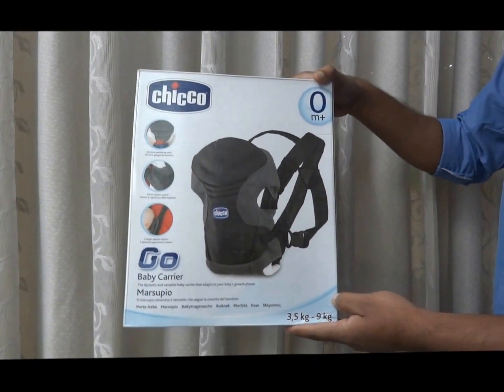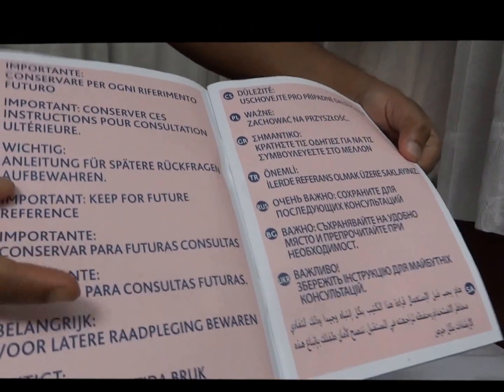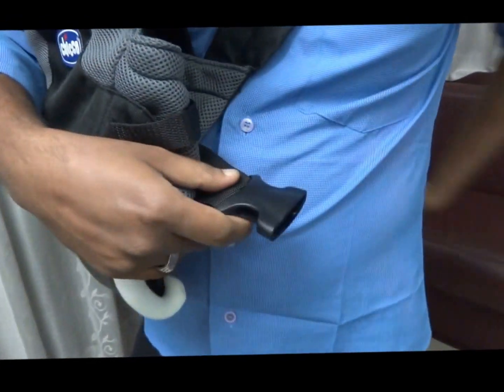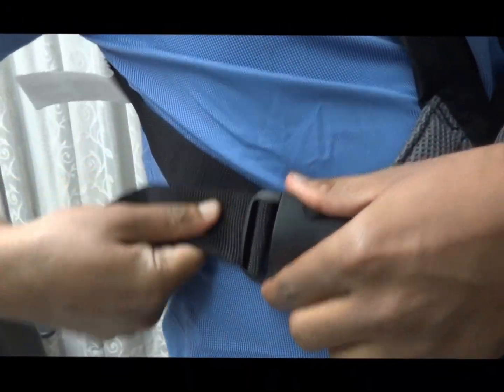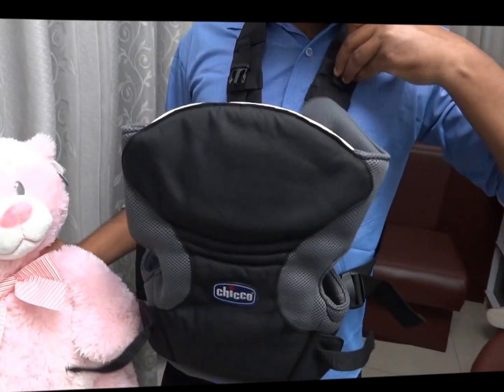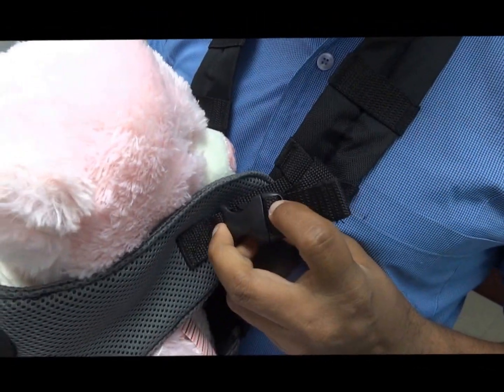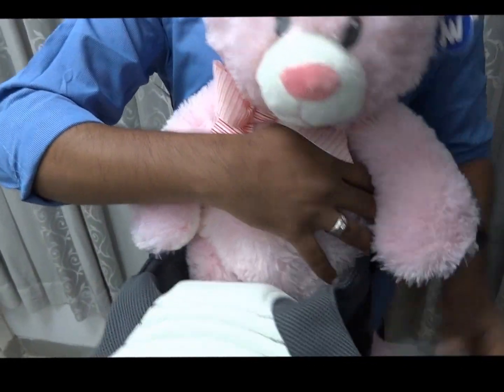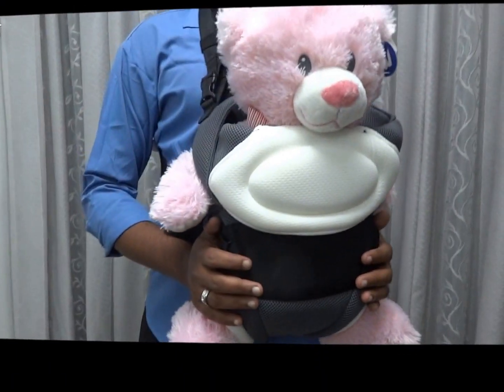Go Baby carrier| Chicco Go 2 Way Baby Carrier Black| Mymumschoice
In this video, we take a closer look at the Chicco Go 2 Way Baby Carrier in Black, the perfect companion for parents on the go. Discover the convenience and versatility of this baby carrier as we explore its features and benefits. From its ergonomic design to the adjustable straps and multiple carrying positions, this carrier ensures comfort for both baby and parent. Join us as we delve into the Chicco Go 2 Way Baby Carrier and find out why it's a must-have for busy parents seeking a hands-free and enjoyable experience with their little ones.